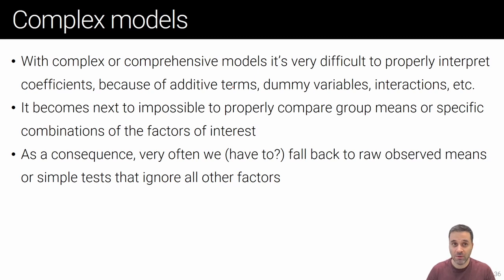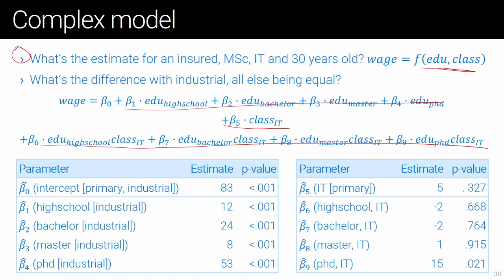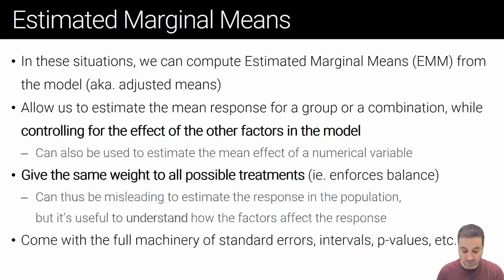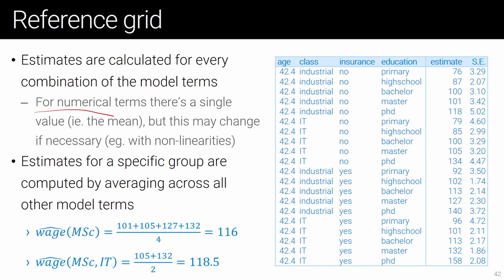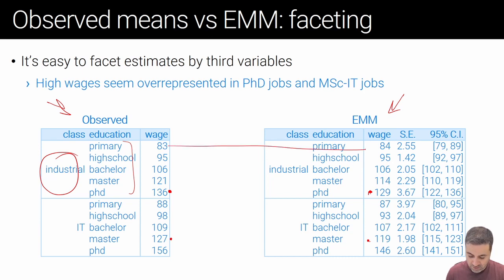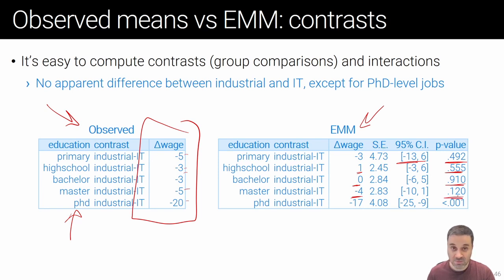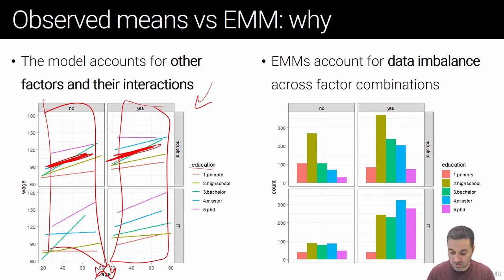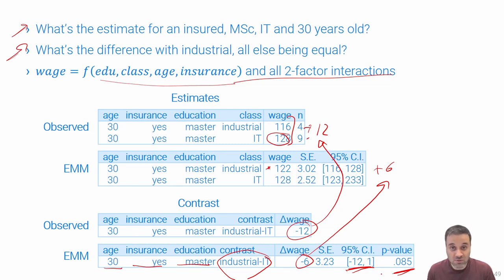Regression - 4 - Testing with Complex Models